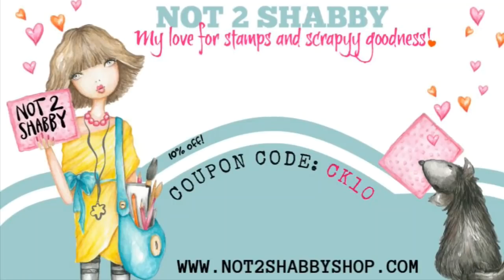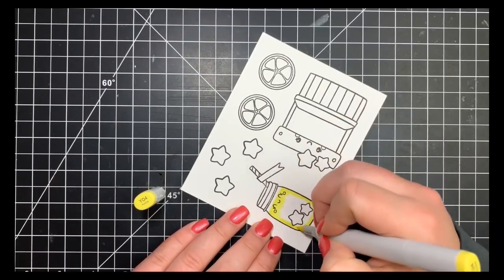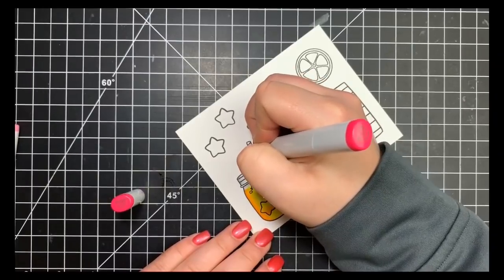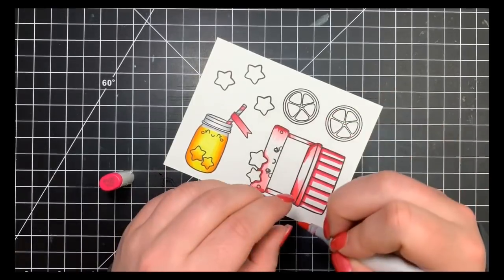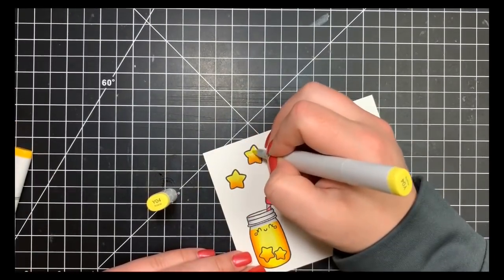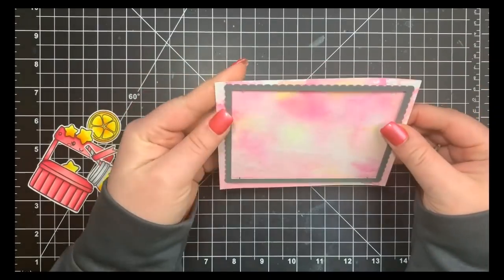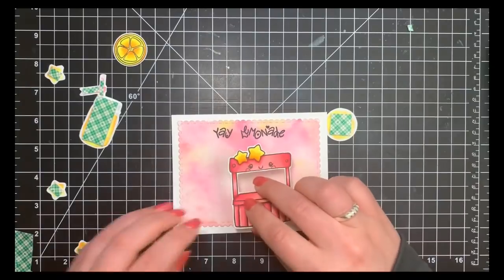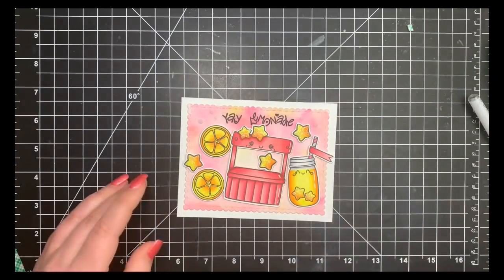Not 2 Shabby Yay Lemonade/Simple Watercolor Background